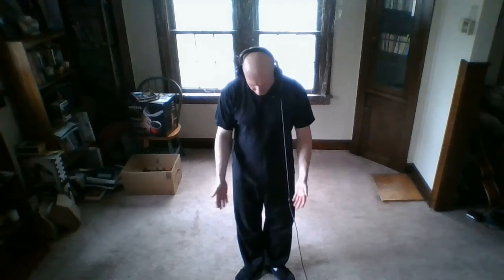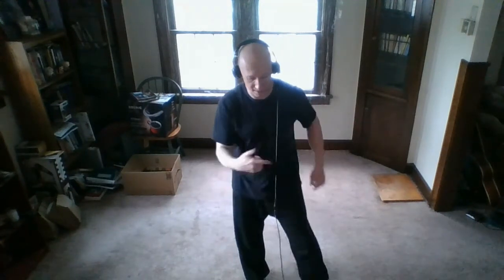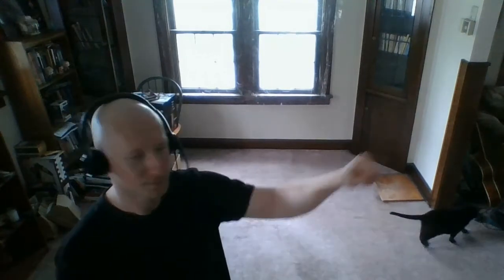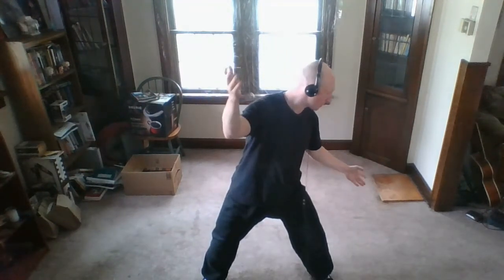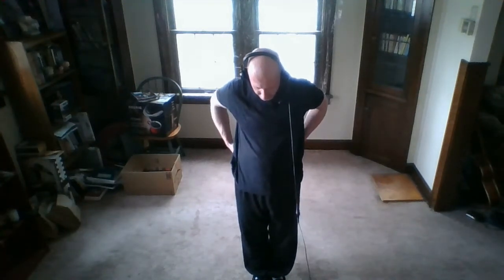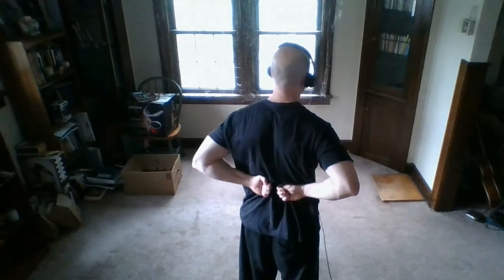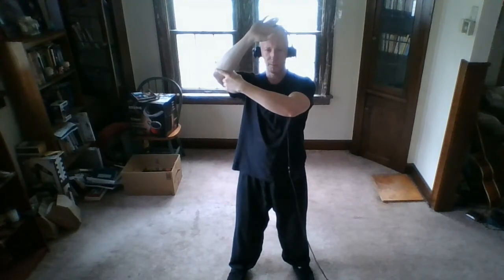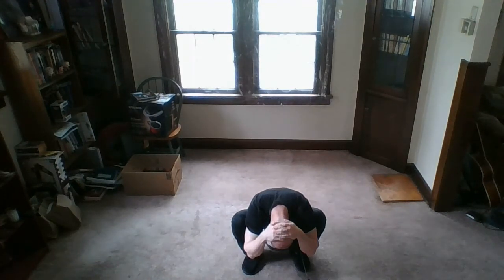Baduanjing and Fang Song Gong Explained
In this video, I give a relative quick explanation and overview of the version of the Ba Duan Jin (8 Sections of the Brocade) Qigong routine I practice as well as a routine from the Chen Family that helps work the spine.  I will share a guided routine separately for each.